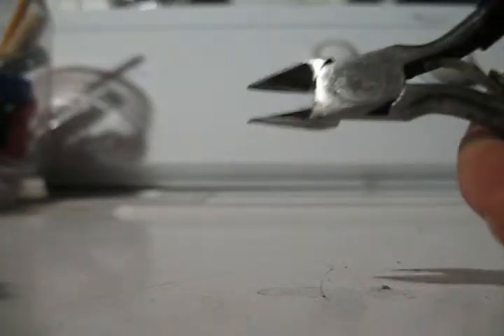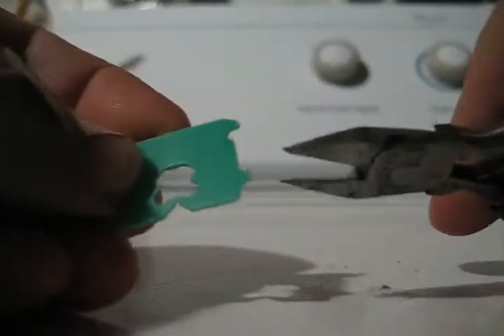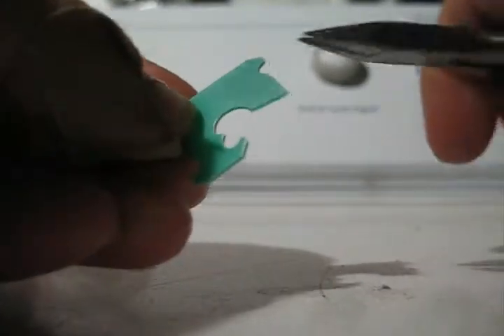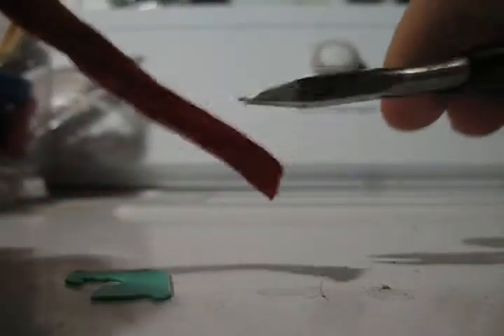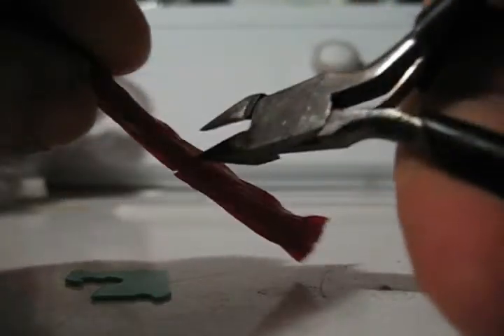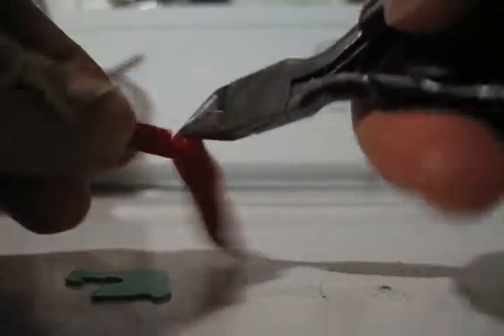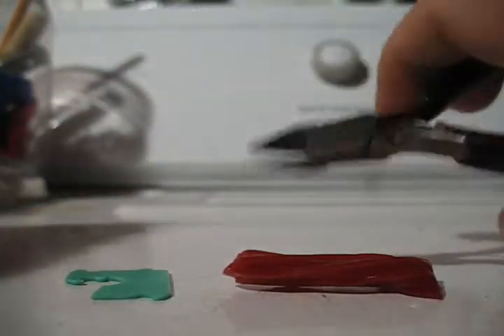Daily Video #321 of 365 :: Get You A Pair Of Wire Cutters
These aren't really "wire cutters" exactly.   But they work for the purpose of this video.